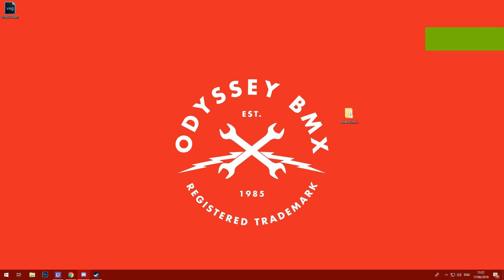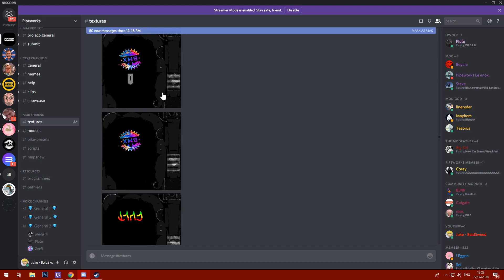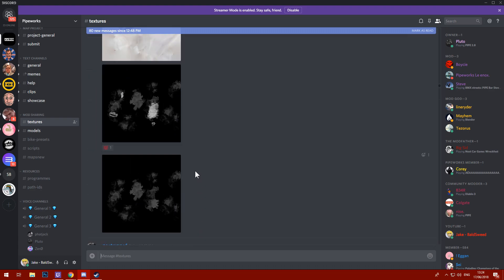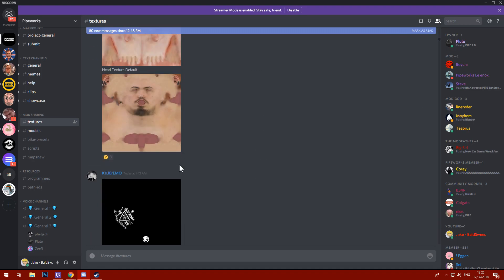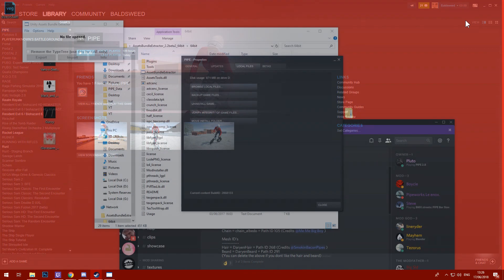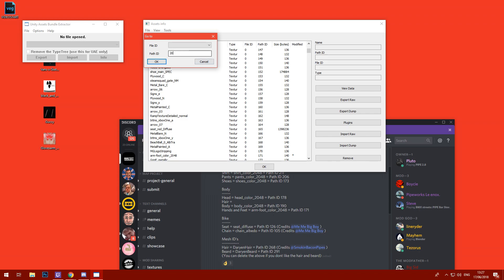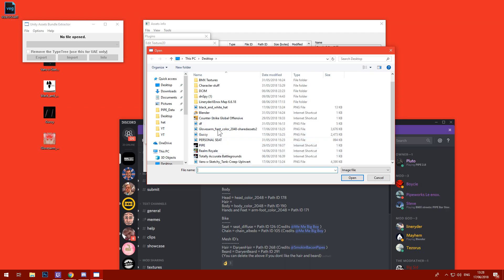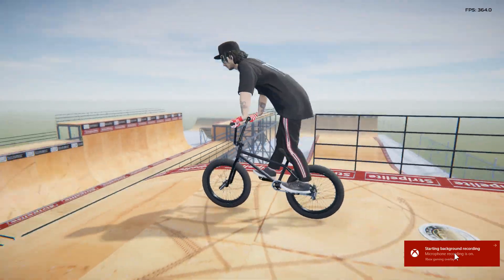Custom Clothing Tutorial - UABE - PIPE 1.9.8 Modding - 2018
So the updates been out less than 24hours and we can already mod the clothing thanks to everyone in the pipeworks discord :)